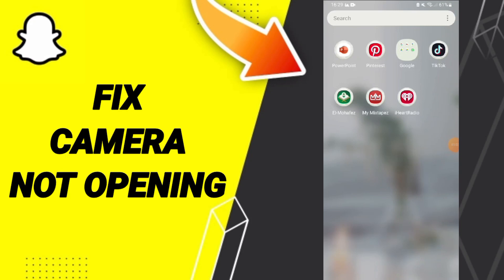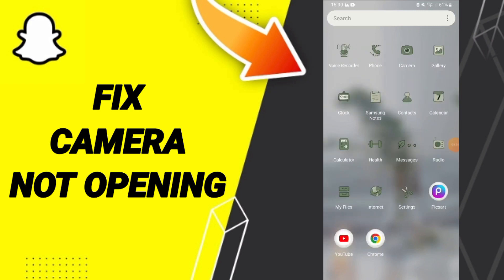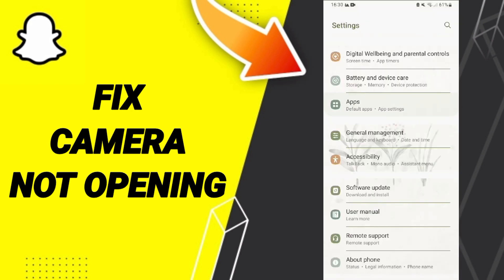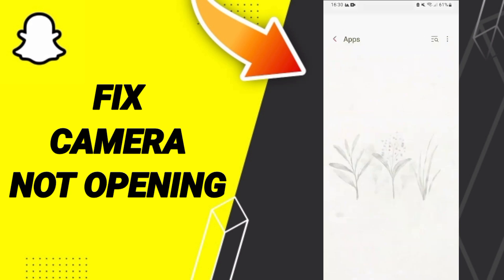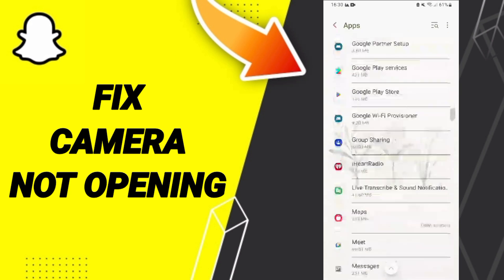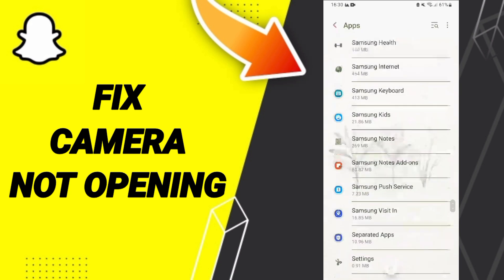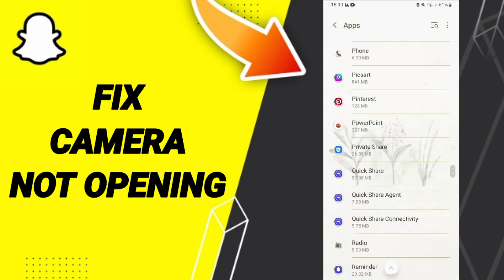How To Fix Camera Not Opening On Snapchat App 2024